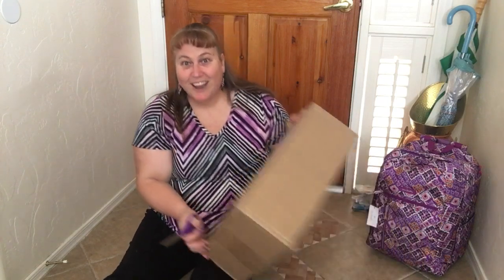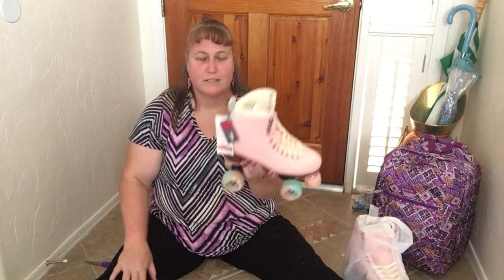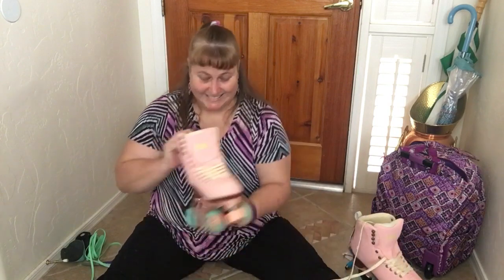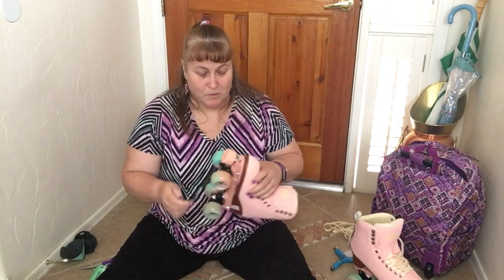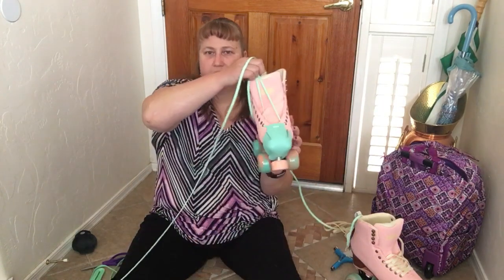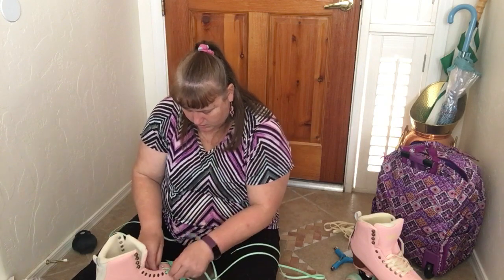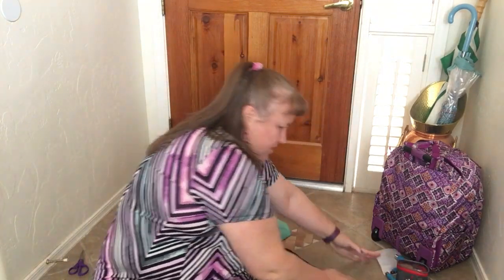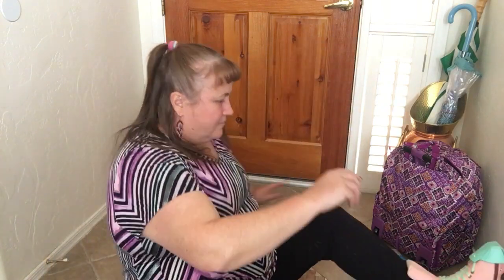NEW Skates Day 1 (Part 1) -- Unboxing, Basic Accessories & Setup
This is the unboxing and initial setup of my brand NEW roller skates. I'm super excited to try these Chaya Melrose Elite in Dusty Rose. I bought a few additional accessories on Amazon and chose a great Vera Bradley Lighten Up Rolling Backpack to use as a skate bag.